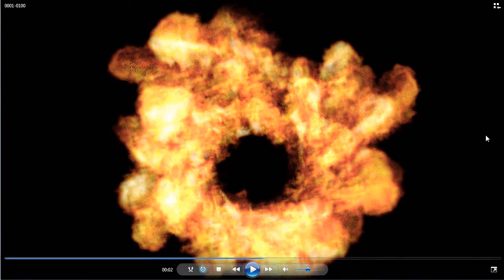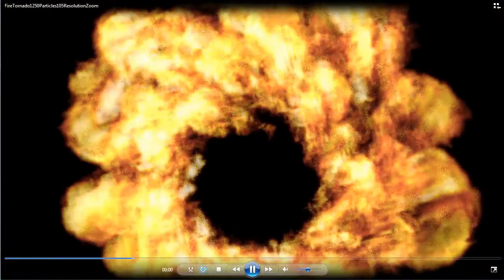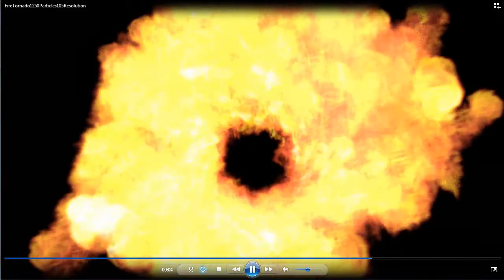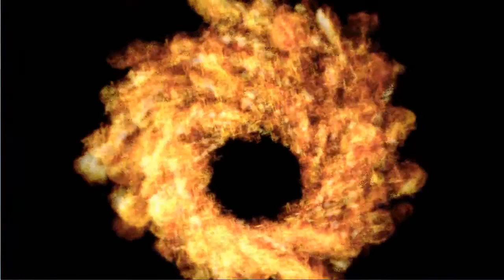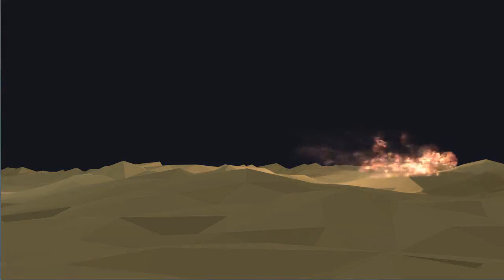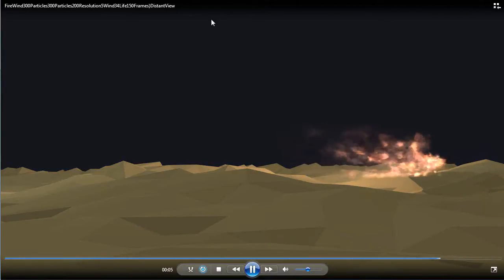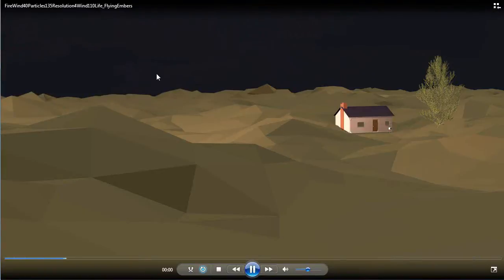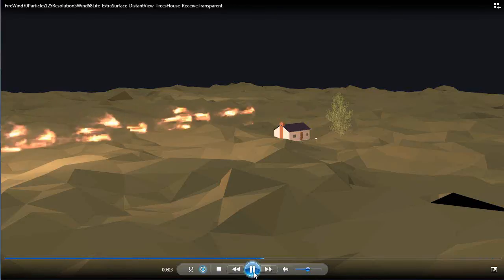Blender Tutorial - Fire Video Animations and Shadows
In this Blender video, we're just looking at more examples of fire using Blender Smoke effects.